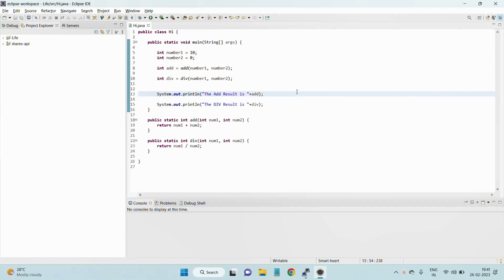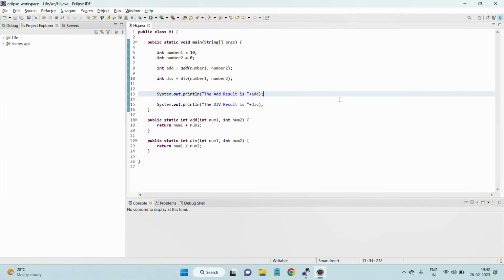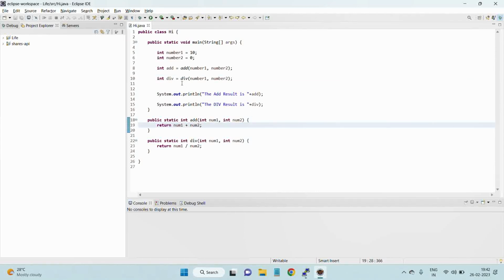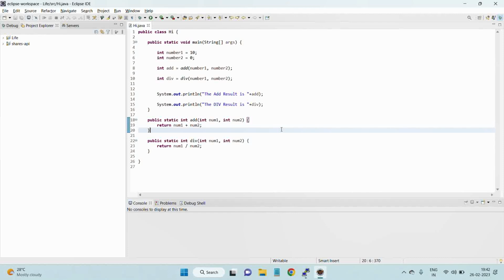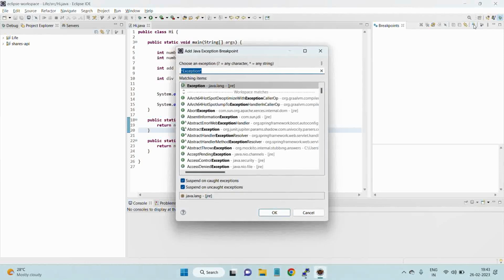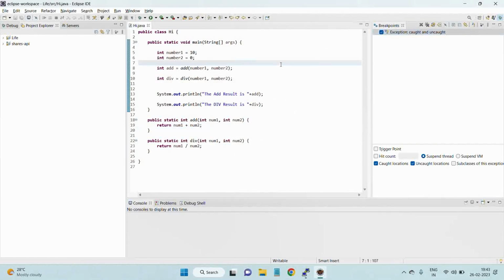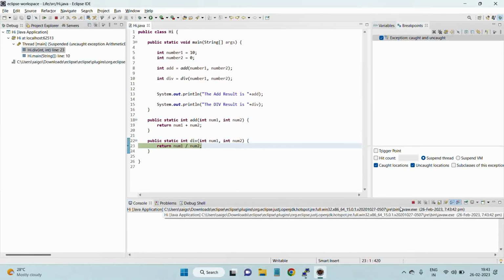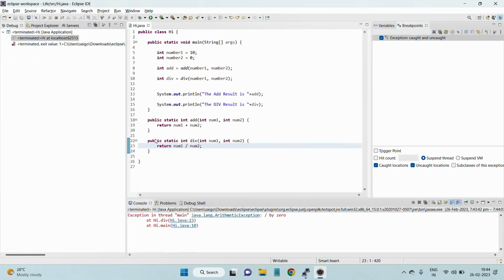How to Use Eclipse Exception Breakpoint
Enable Eclipse Exception Breakpoint